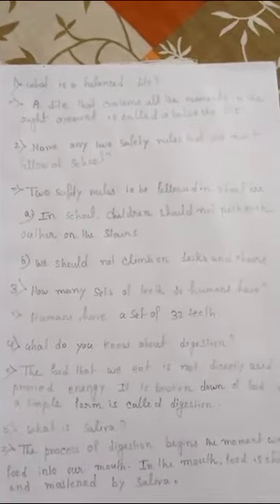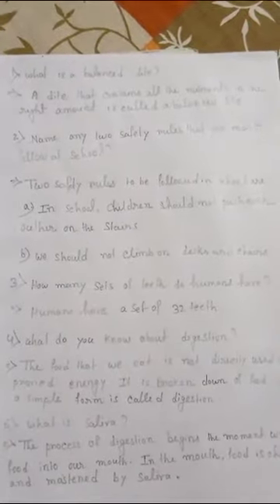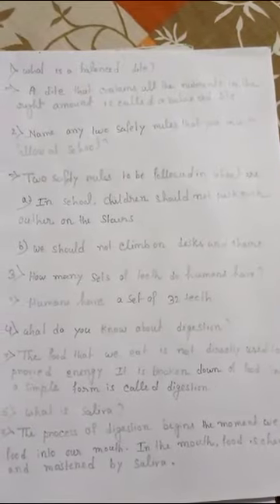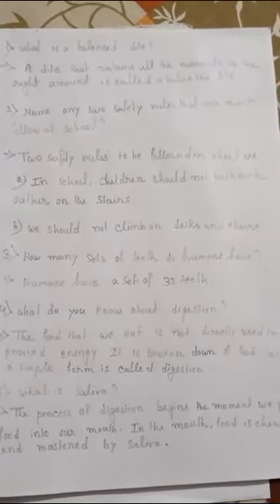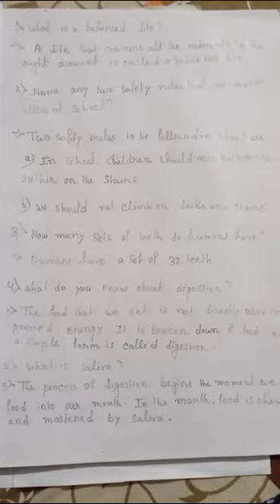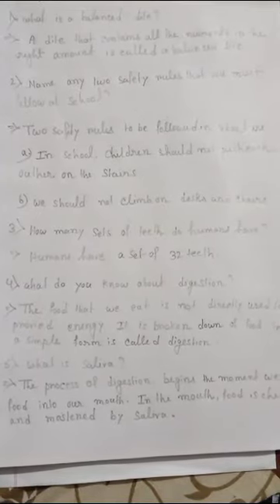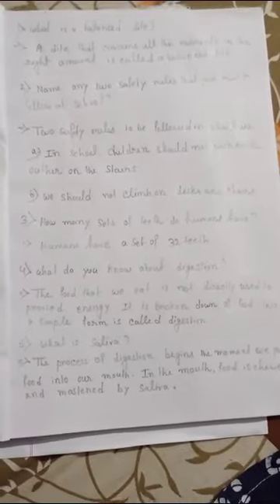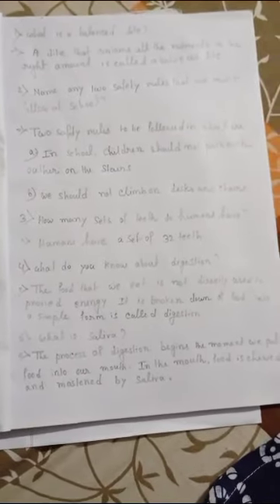Classwork, Science, Class 4, Date 21/08/2023, Revision